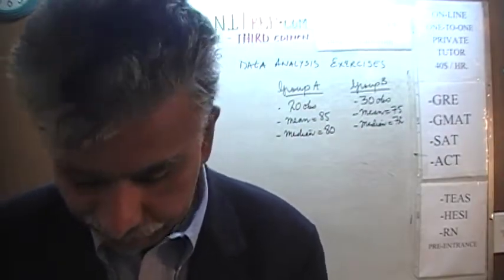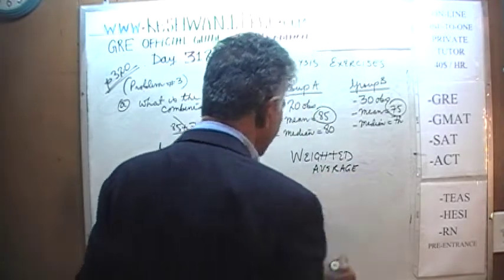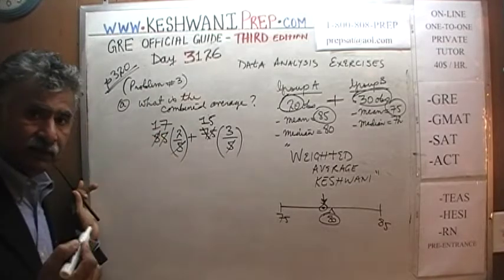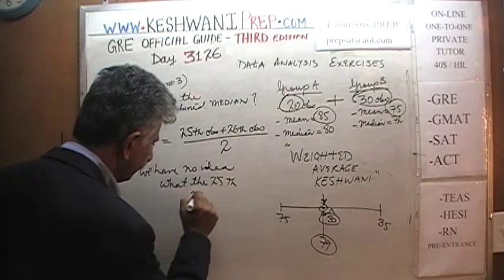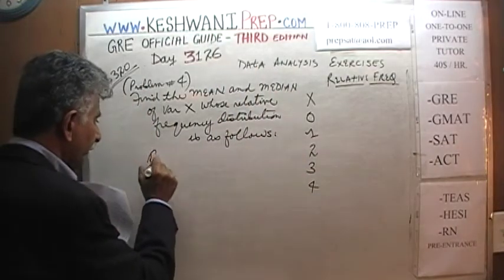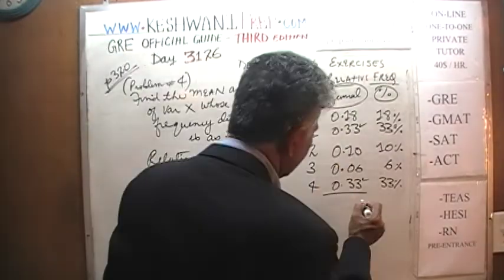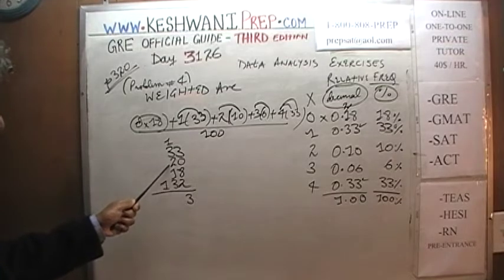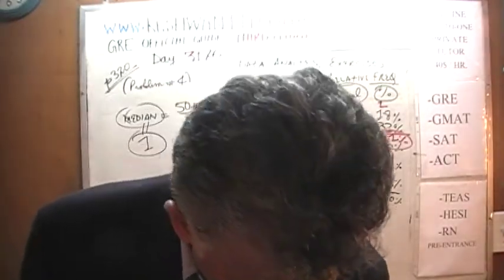GRE Math Third Edition p320 Day 3126 Official Guide Online Prep Tutor GMAT SAT TEAS - Data Analysis